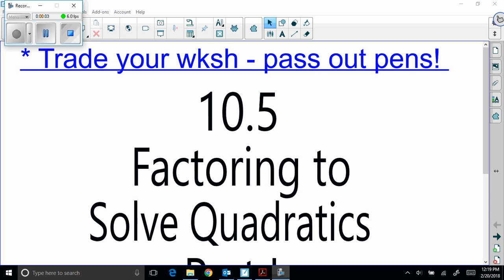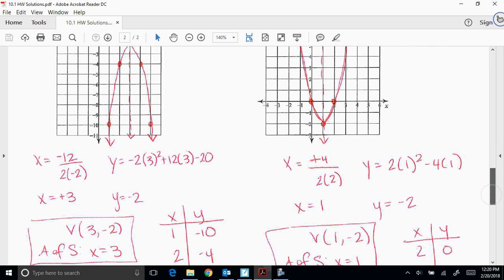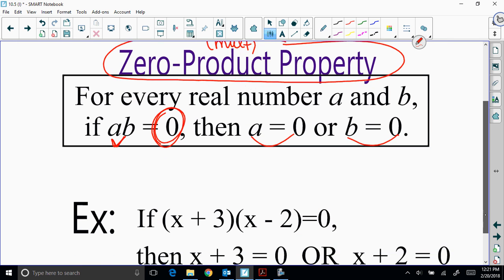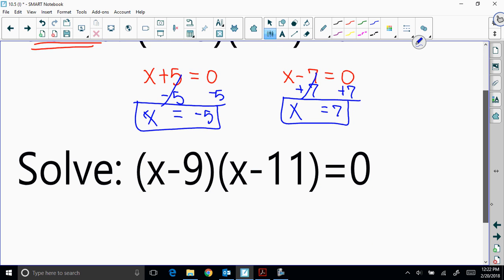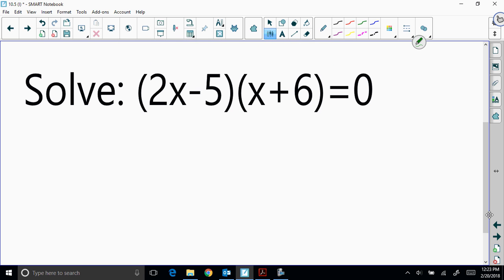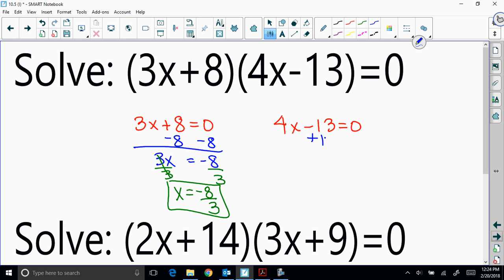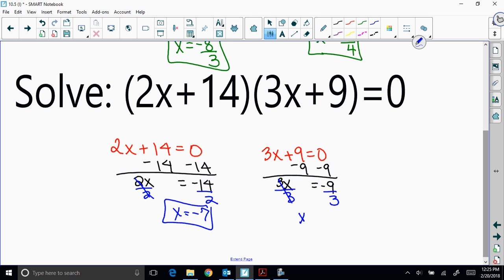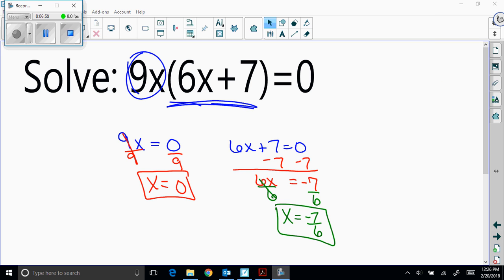10 5I Notes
Solving quadratics in factored form